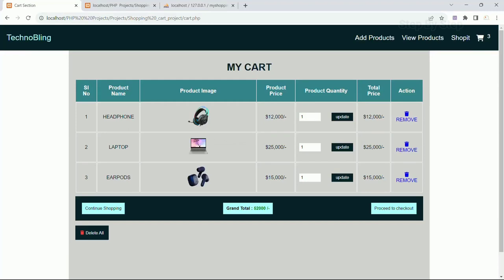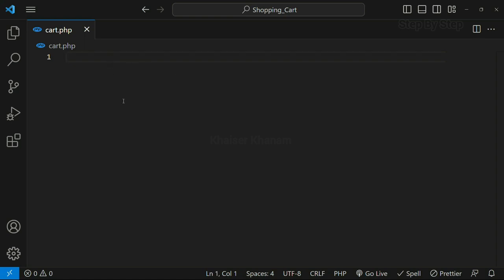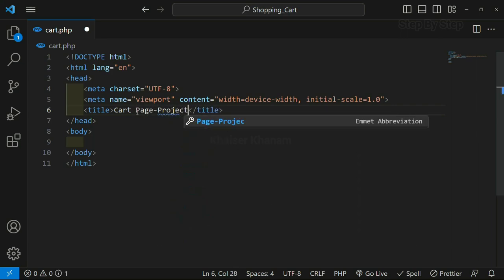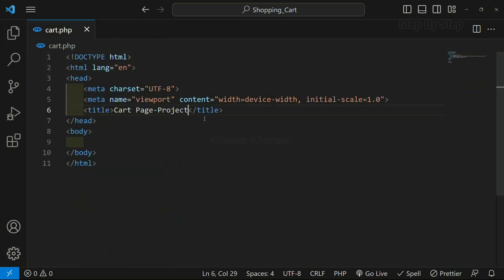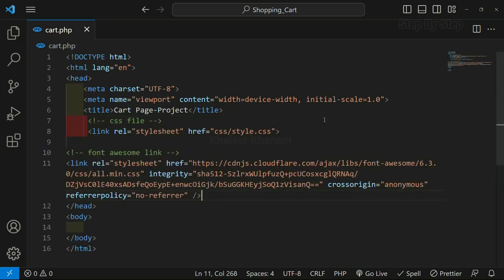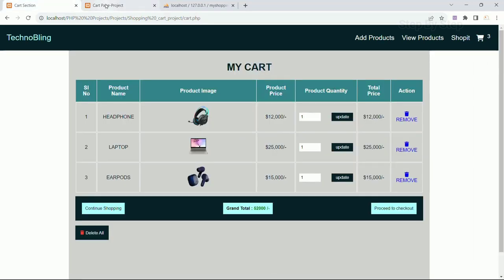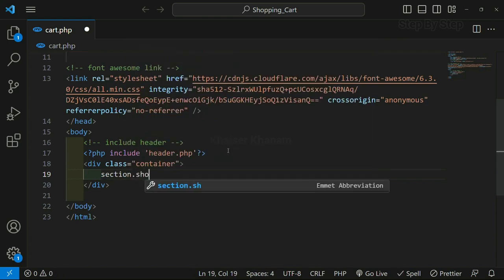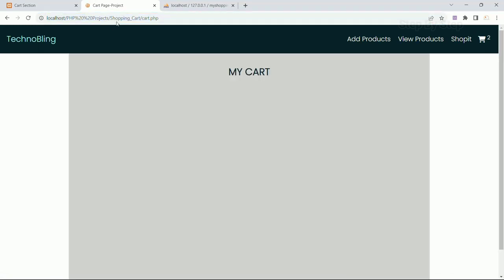Shopping Cart using PHP and MySQL- Create Static Table in HTML #37